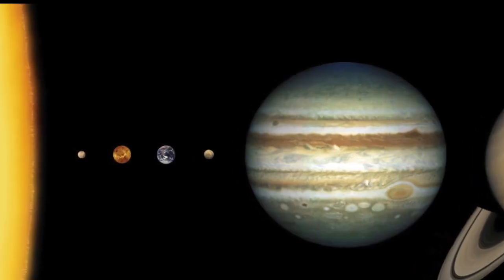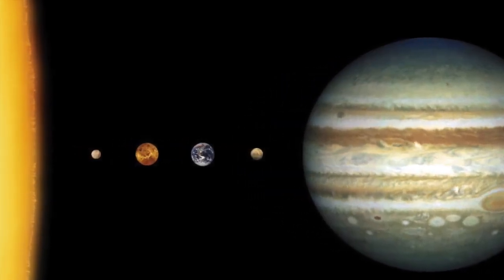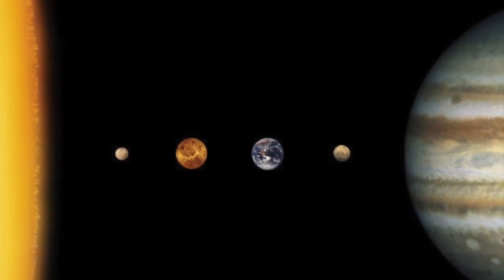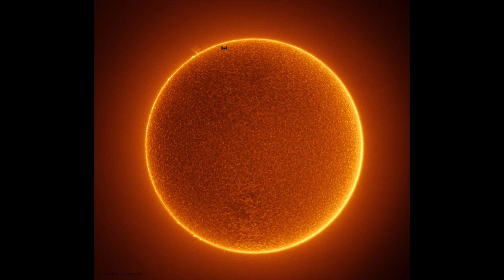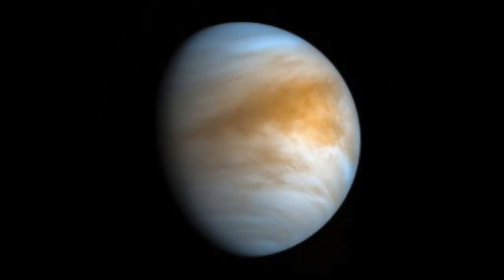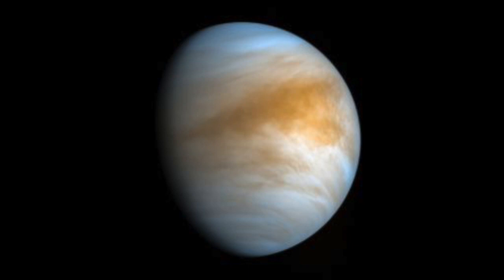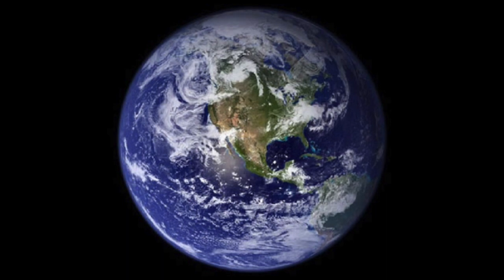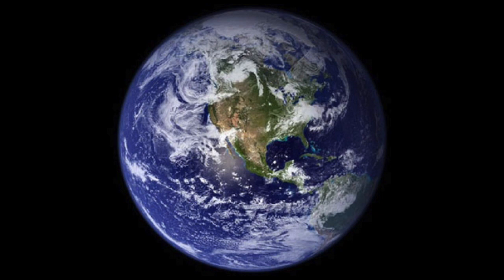Culture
Sun + 1st 3 Planets